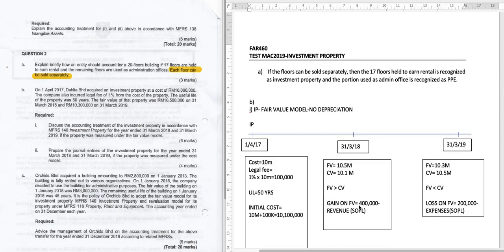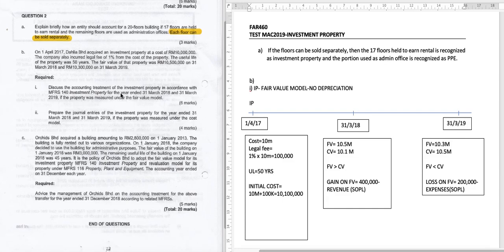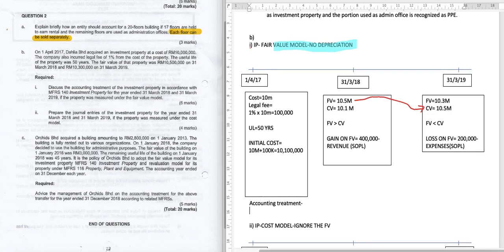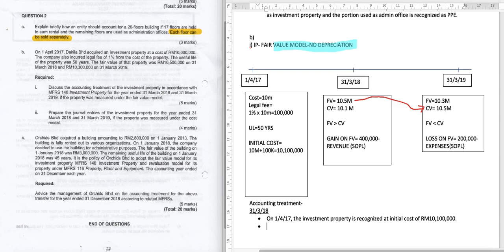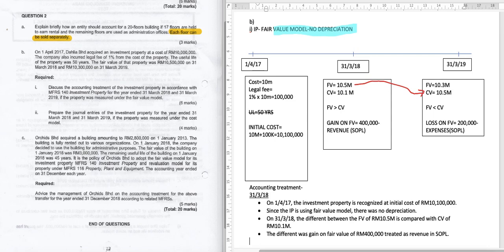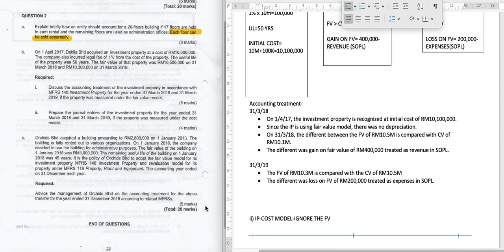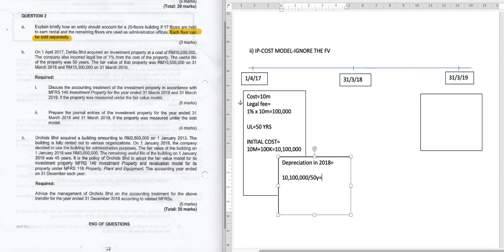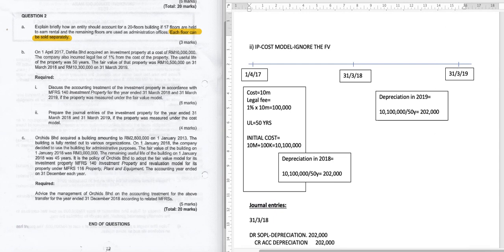FAR460 IP TEST MAC2019 Q2a b